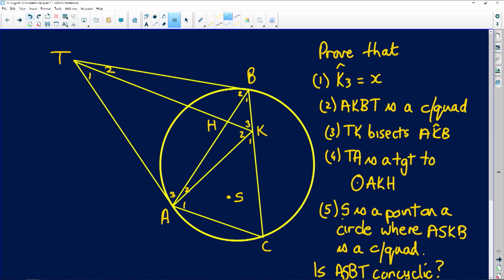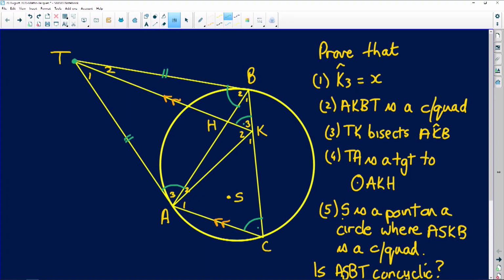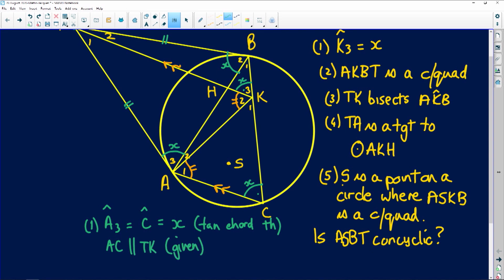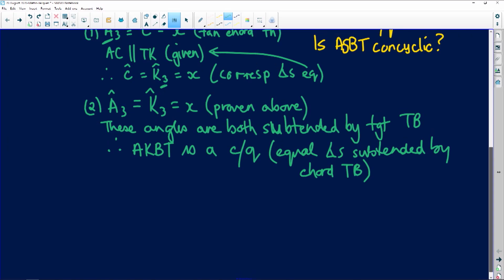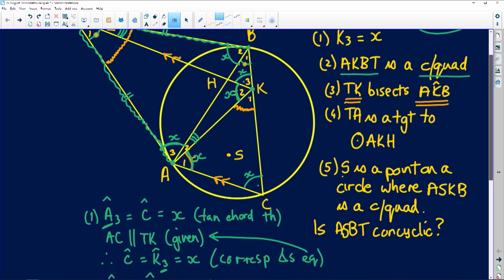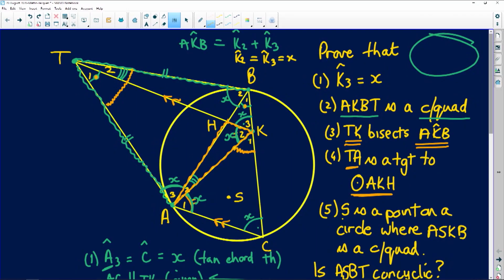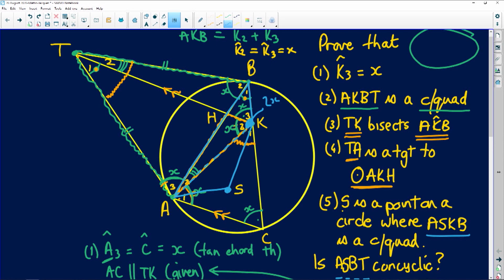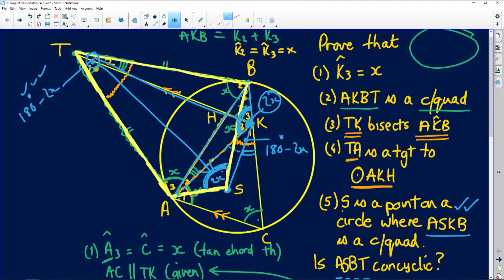Maths 2020: Geometry